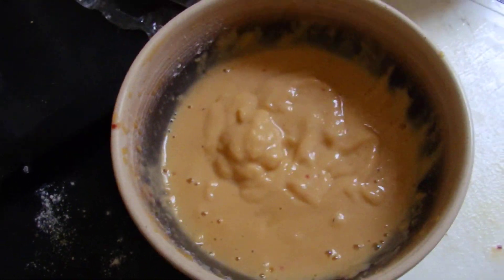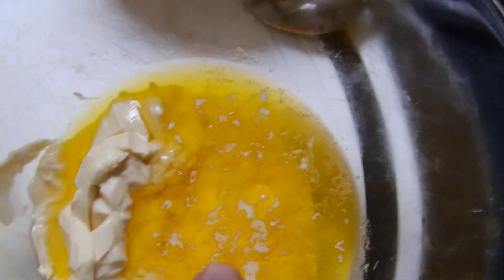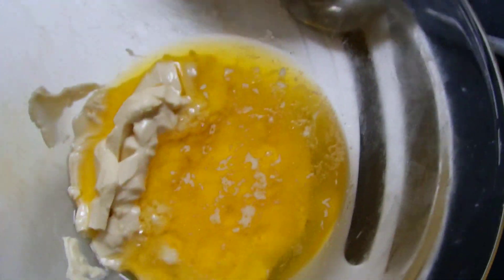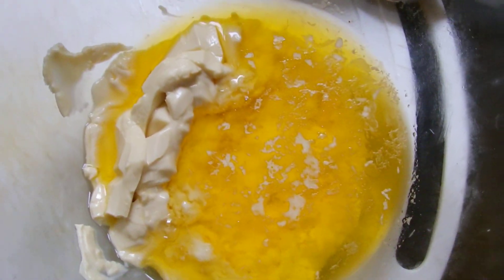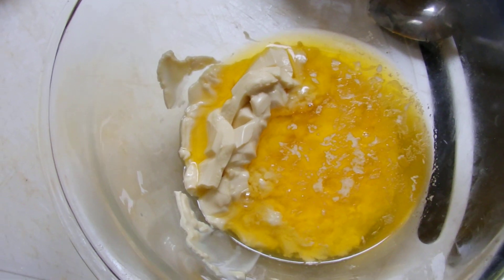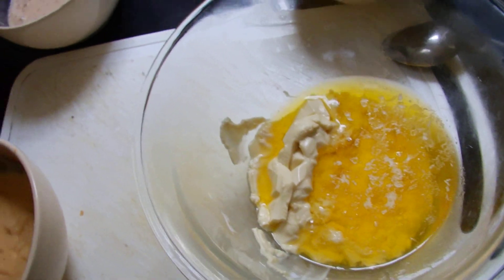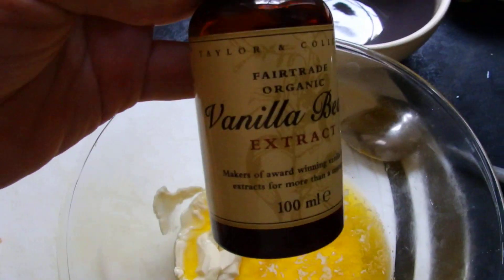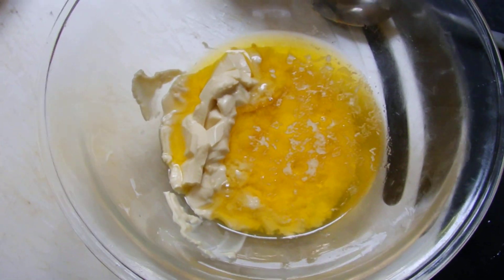Chocolate Cheesecake Gateau Muffins 3